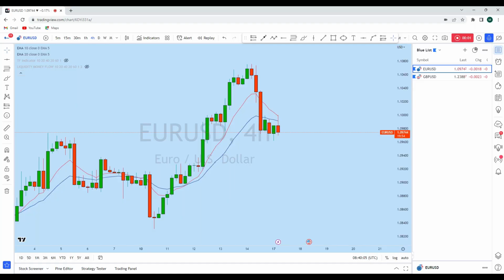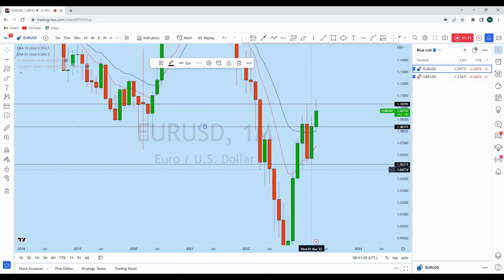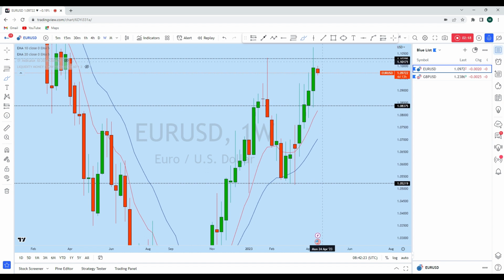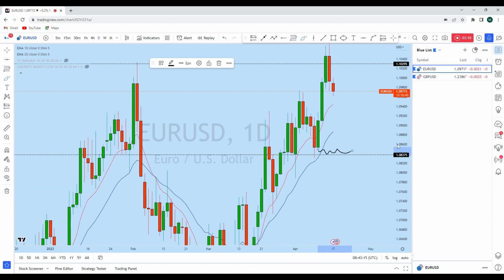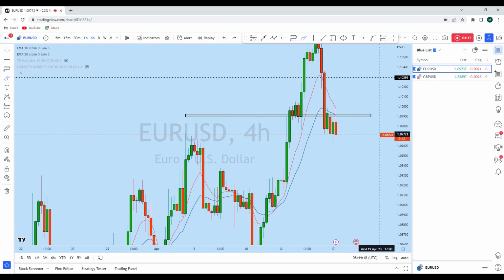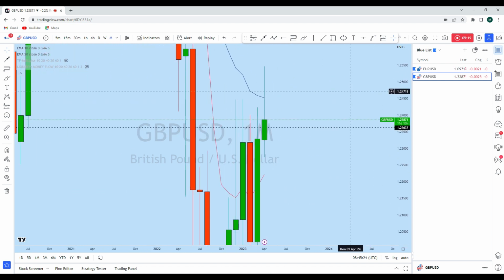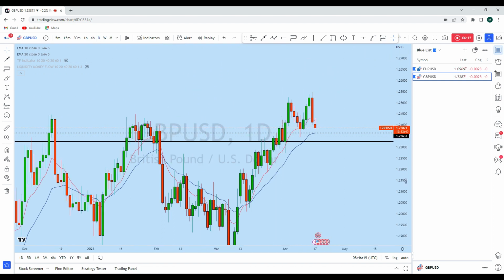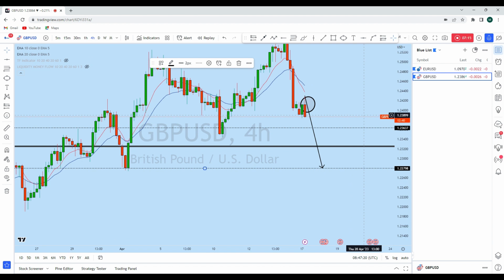EURUSD and GBPUSD Analysis Today : Trend Reversal Trading Strategy